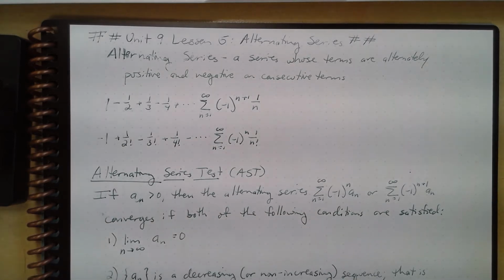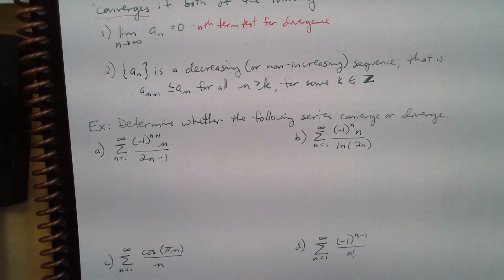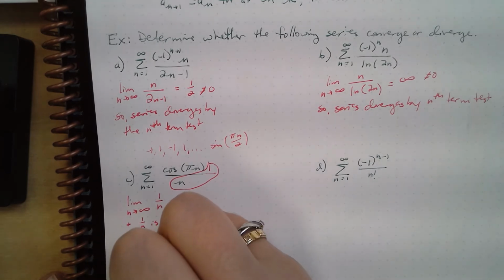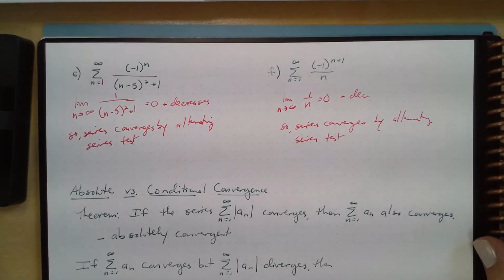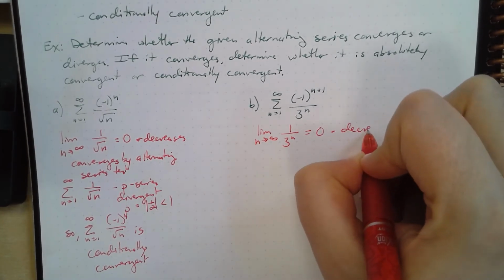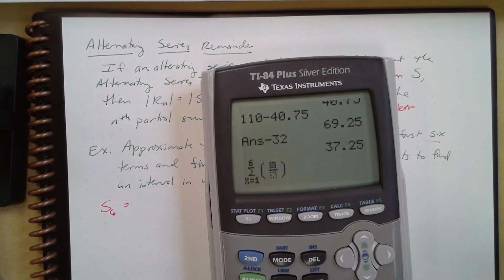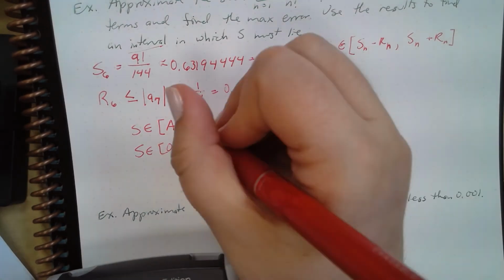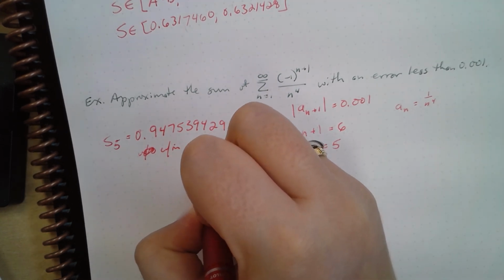Unit 9 Lesson 5: Alternating Series